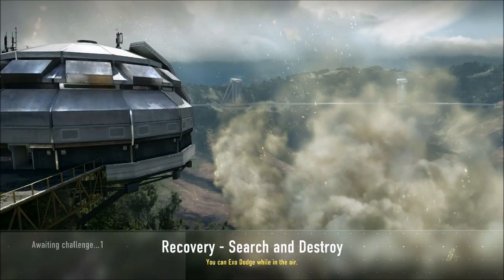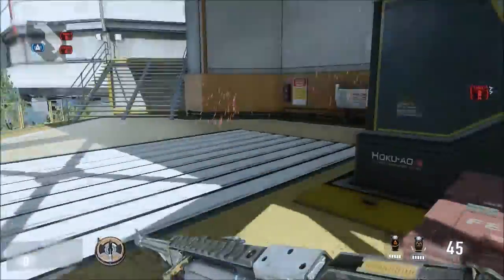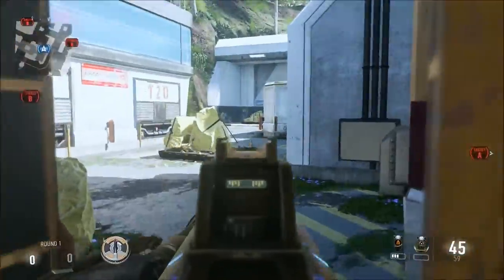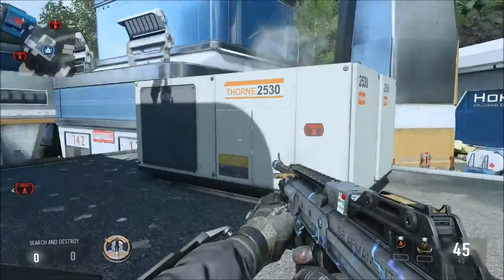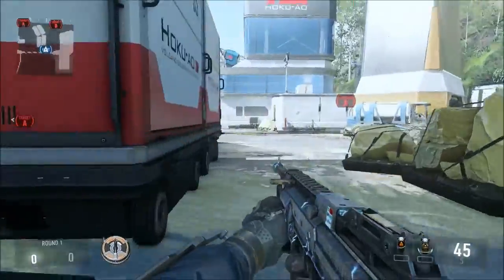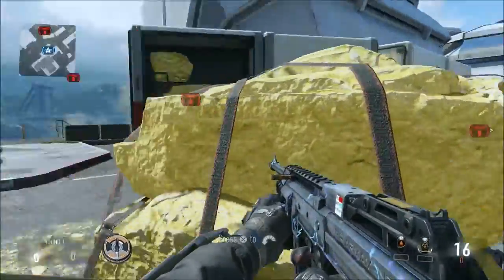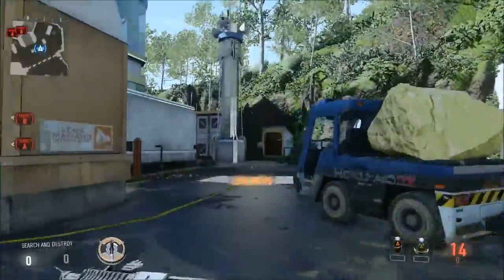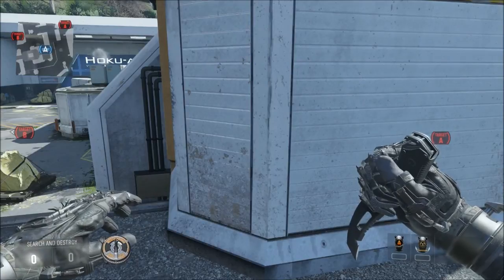Advanced Warfare: MLG Sights and Strats - Recovery S&D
I MEANT THAT RIOT "HARDPOINT" WAS REMOVED. SEARCH AND DESTROY IS STILL IN GAMEBATTLES.